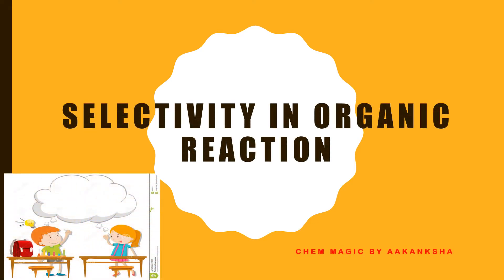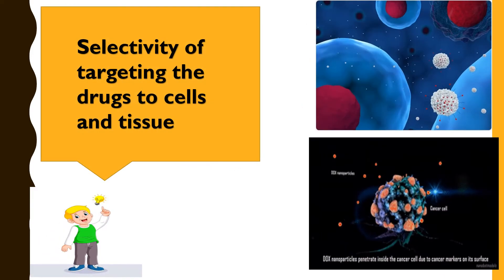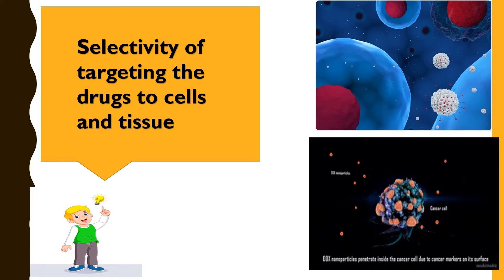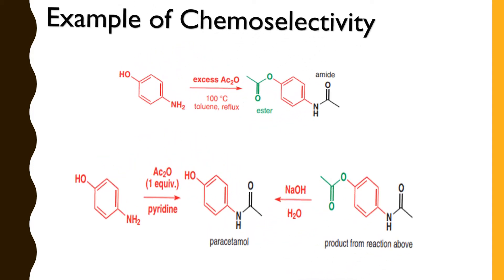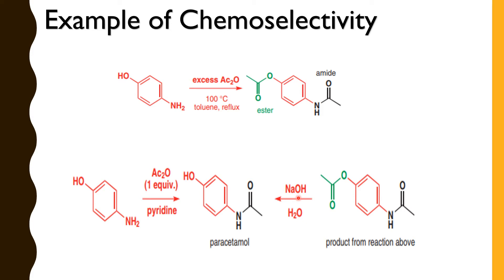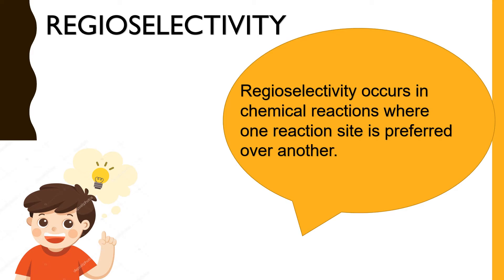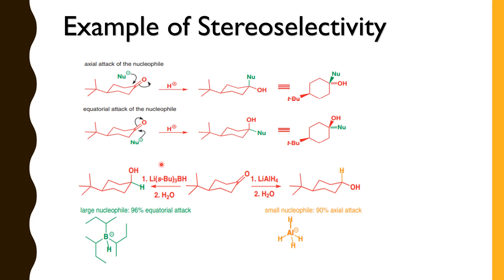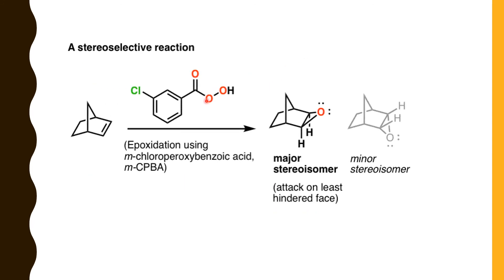Selectivity# Chemoselectivity, Regioselectivity , Stereoselectivity .